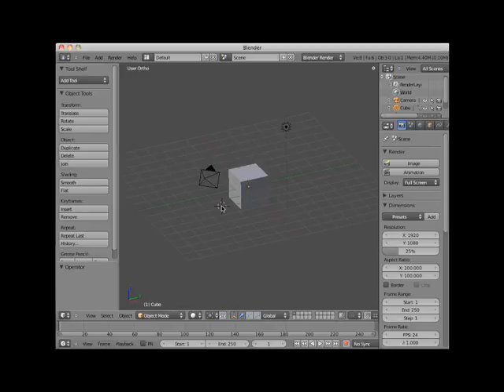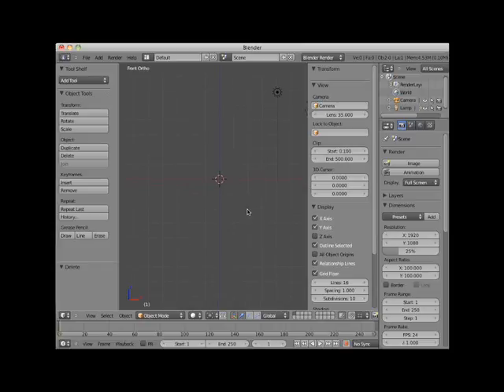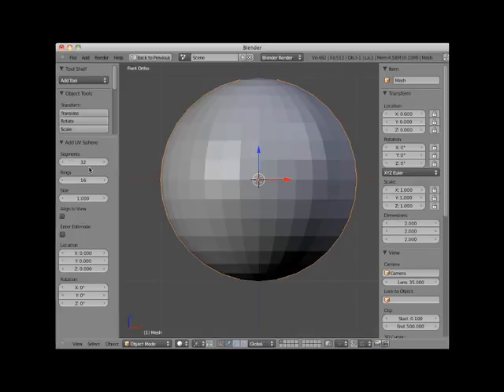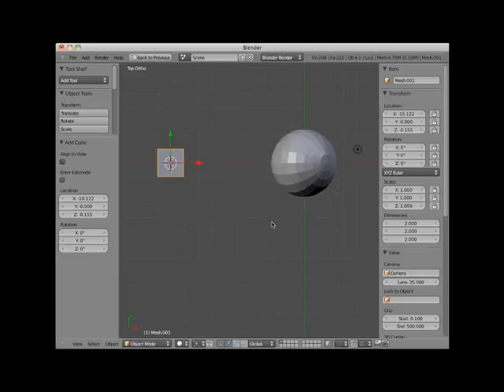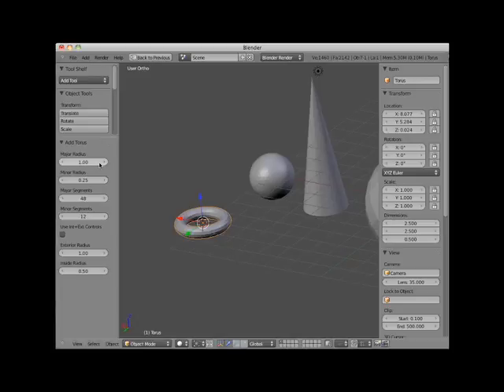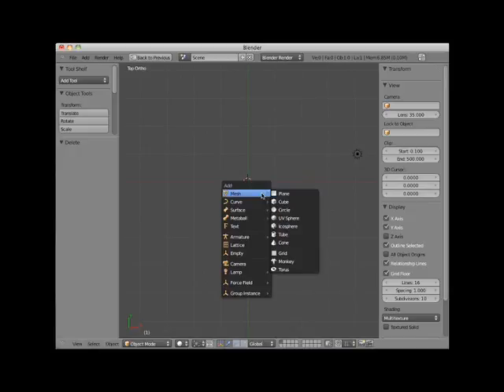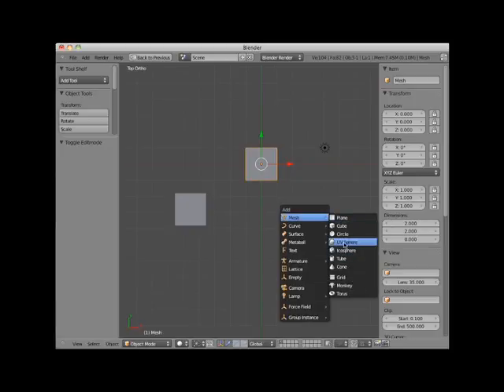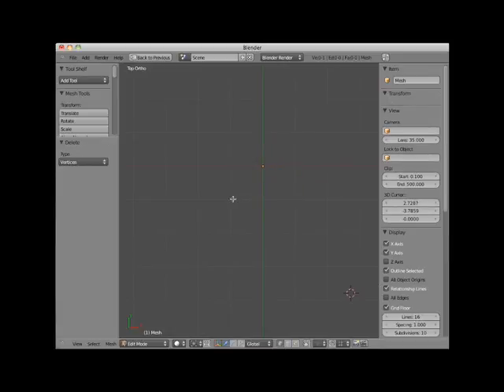01 10 PrimitiveMeshObjects